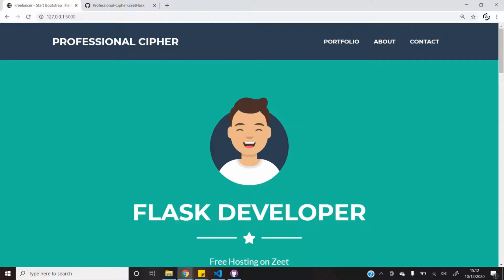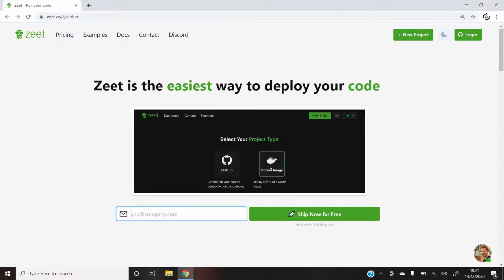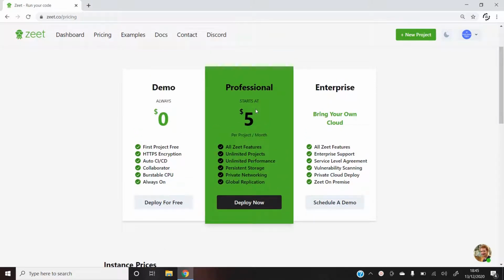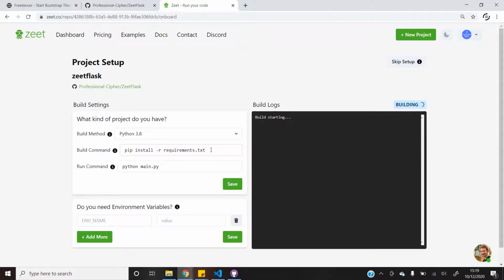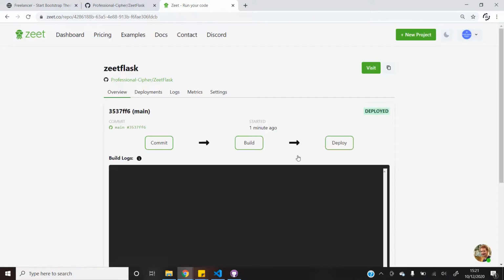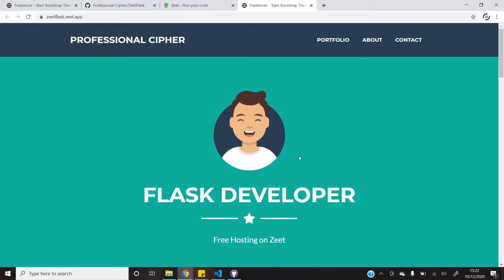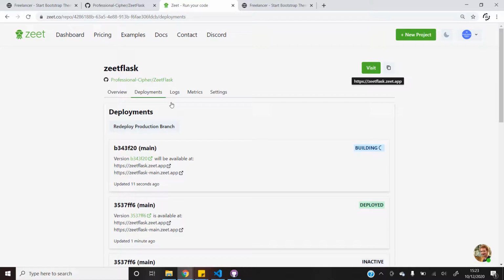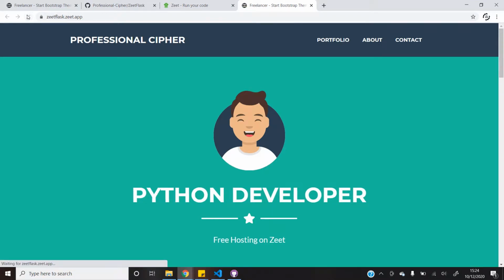How to Host Flask App for Free in just 2 minutes | Zeet - Free Hosting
Learn how to host django application on server for free. Very easy and simple steps for deploying django application on zeet server.

Free hosting server for React, Django, Python, GoLang, Javascript.